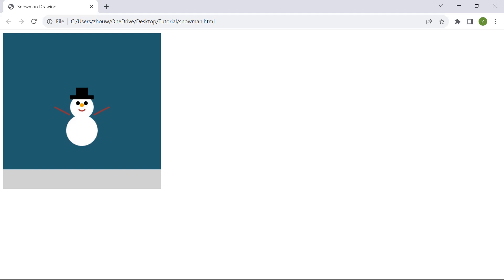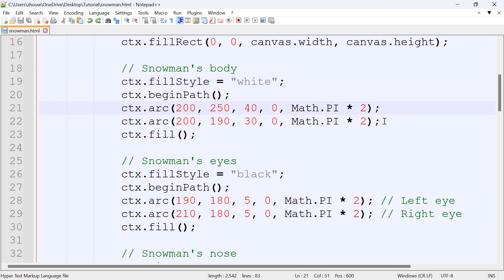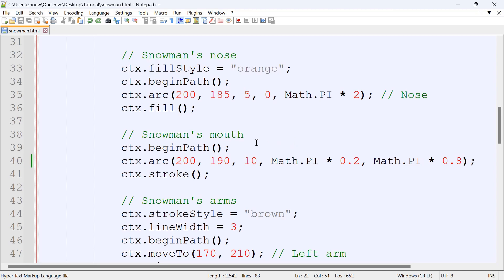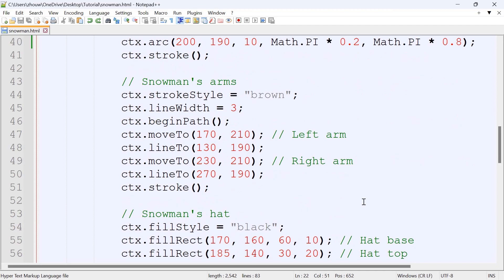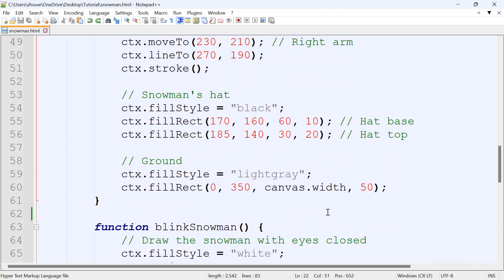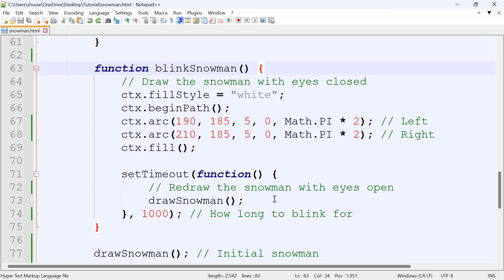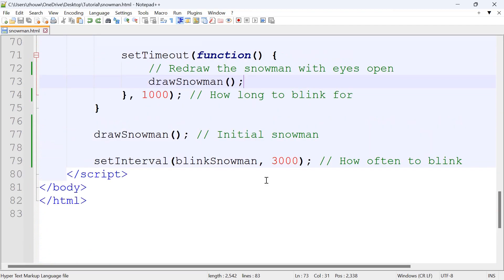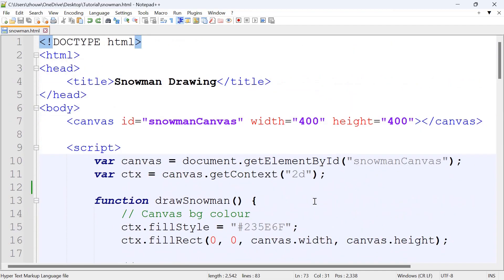Christmas Snowman Animation | HTML & Javascript ☃️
Hi everyone!

This video we'll go through how to animate a Snowman ☃️

Summary
✅ Draw snowman
✅ Create function for animation

Enjoy :D